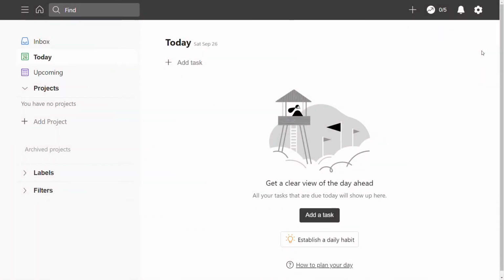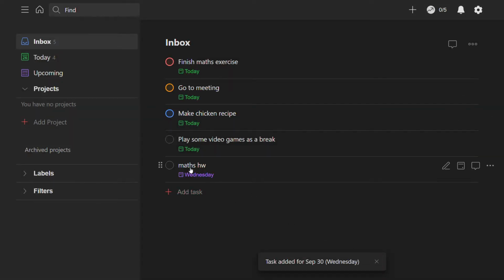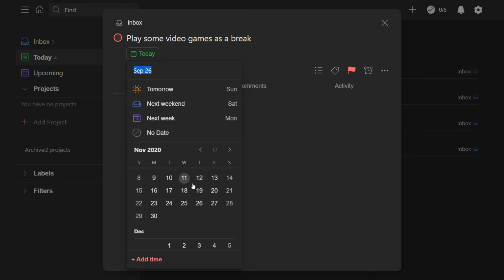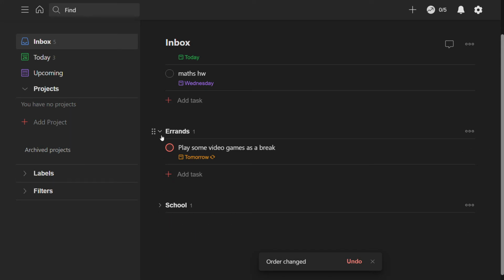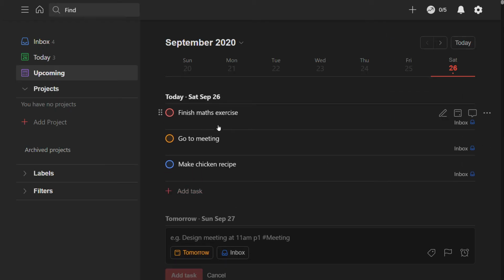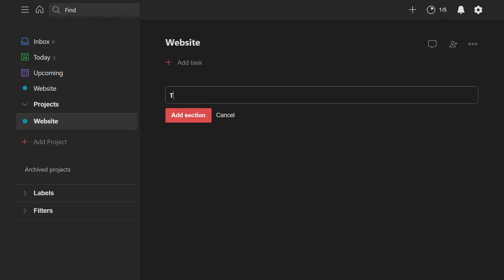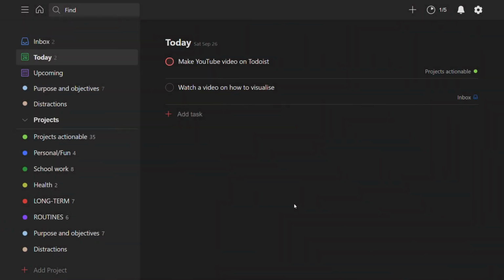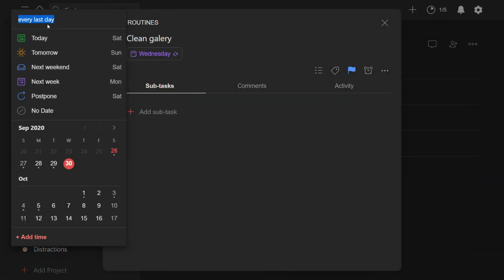Becoming more productive ~ Todoist Tutorial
In today’s video I will be explaining the biggest to do app (more than 25 million users). I will be showing you how to use this app so you can manage your time and priorities better in a fun way.

Photo by DESIGNECOLOGIST on Unsplash